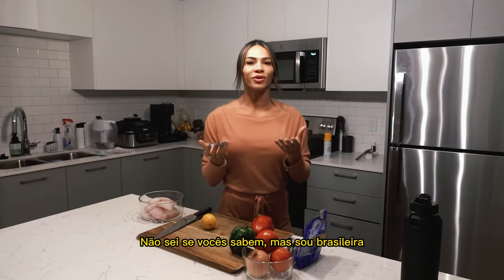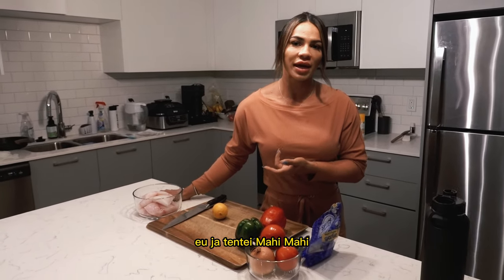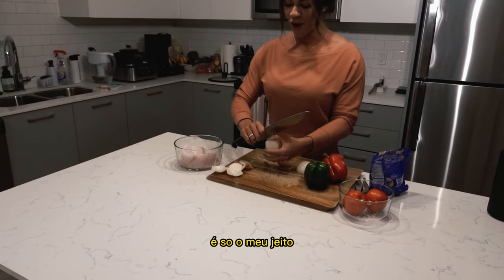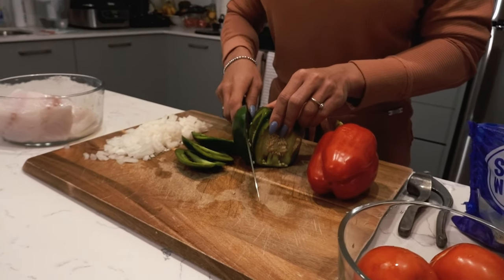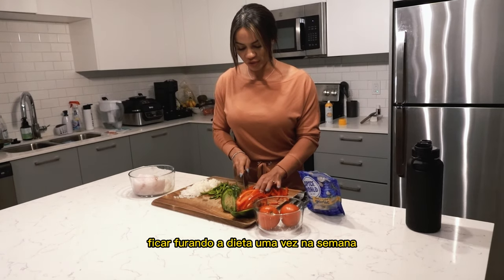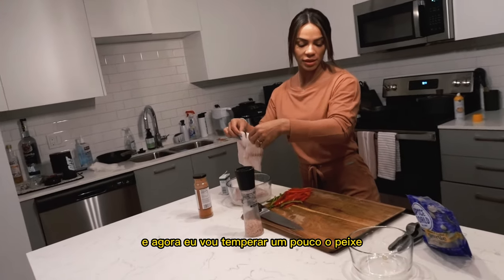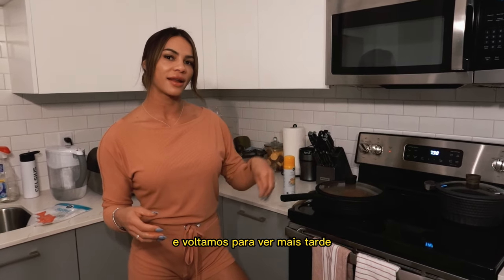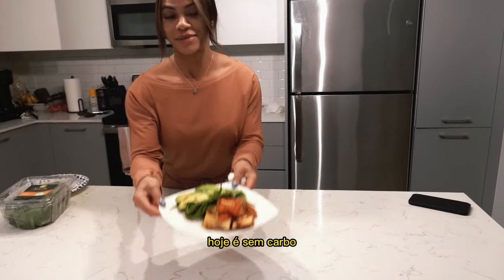Fit Moqueca - My brazilian way to make fish